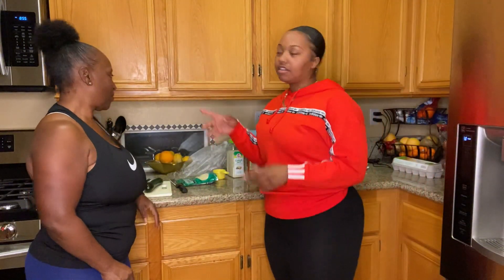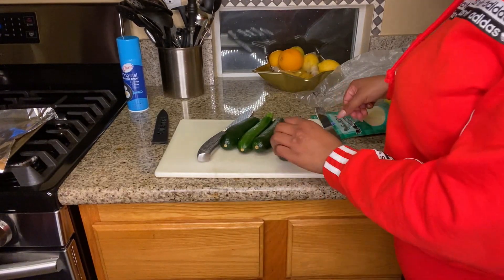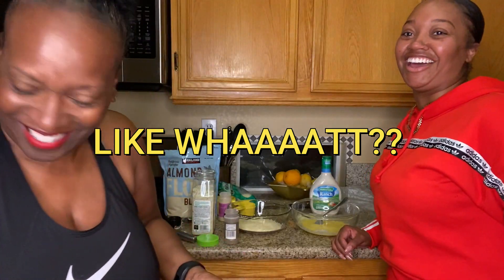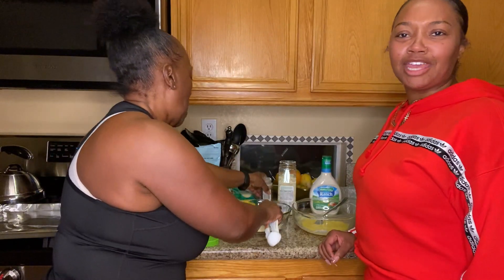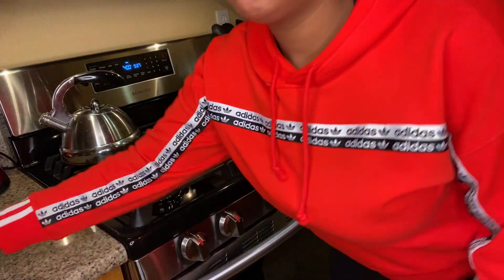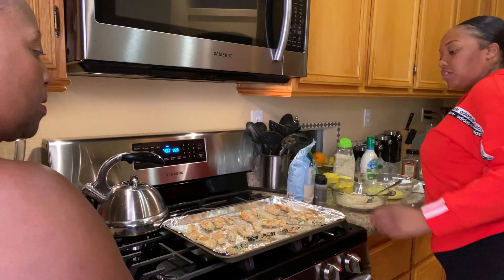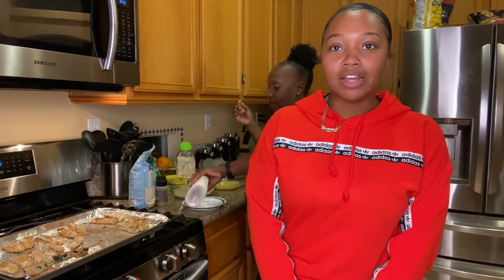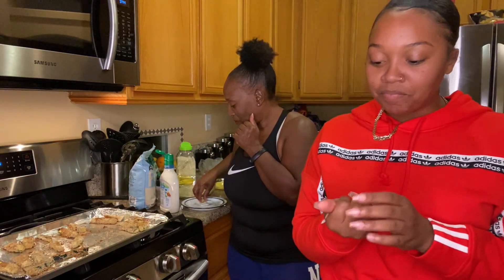Keto "Low Carb" Zucchini Fries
Hey Everybody SO SORRY I haven’t posted a video in a while but I’m back && I have more content than ever so videos will be back posted EVERY FRIDAY!! This recipe was so simple && so easy to make I have made it 3 or 4 times since then!! I hope you enjoyed this video Thanks again for watching!!

INGREDIENTS::

2 MEDIUM ZUCCHINI
1 EGG
1 TBSP RANCH OR MAYONNAISE
1 CUP ALMOND FLOUR
1/2 TSP GARLIC SALT
1/2 BLACK PEPPER
1/2 GARLIC POWDER
1/2 PAPRIKA
1/2 CUP PARMESAN CHEESE